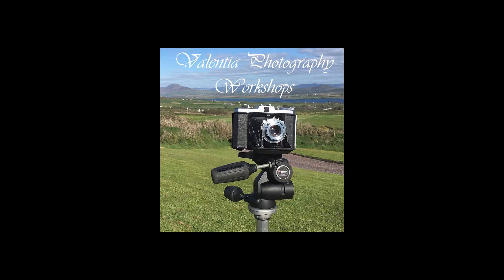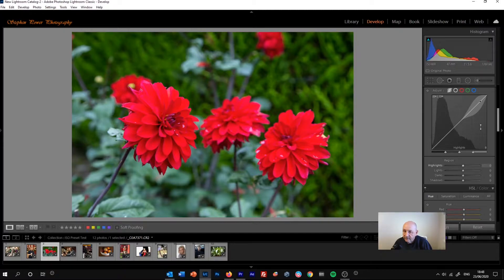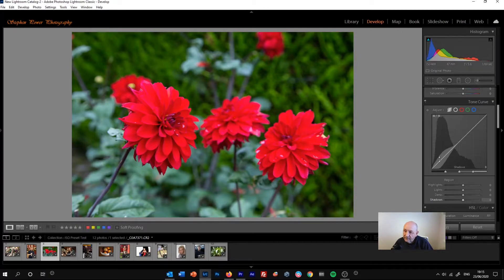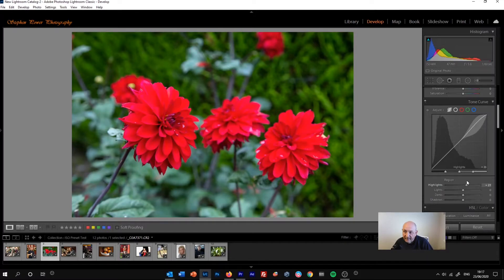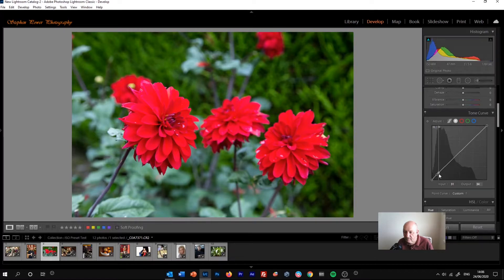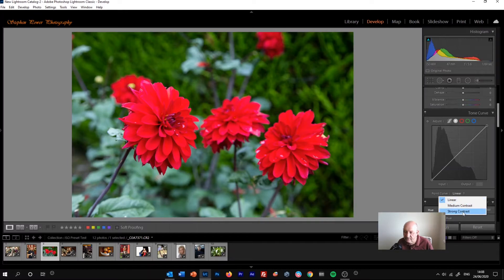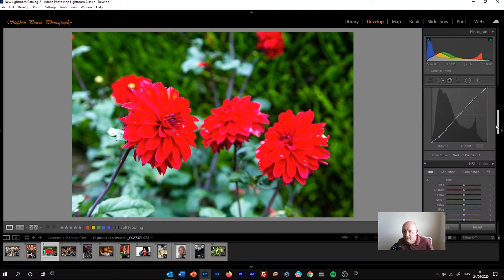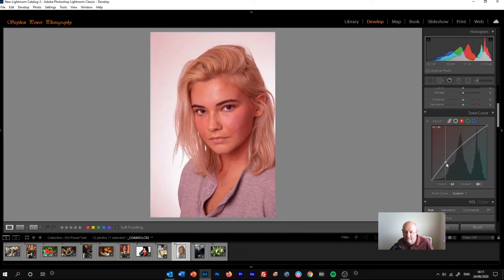Using the New Tone Curve in Lightroom Classic 2020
All you ever wanted to know about how to use the new tone curve in Adobe Lightroom Classic 2020, version 9.3. Includes how to use the parametric curve, the point curve and the RGB curves. Plus, a quick and simple way to apply the point curve.

Valentia Photography Workshops, County Kerry, Ireland.Facebook: @Valentiaphotography